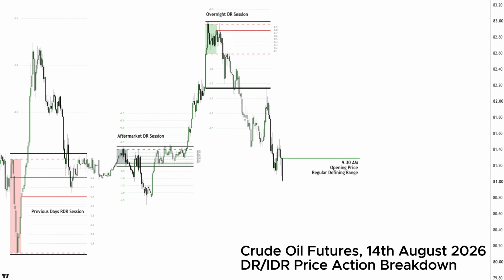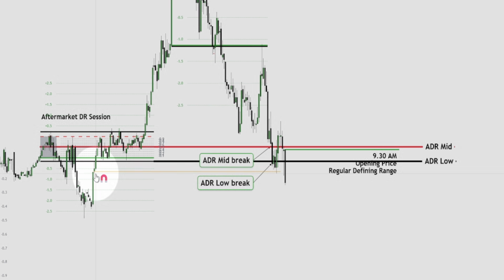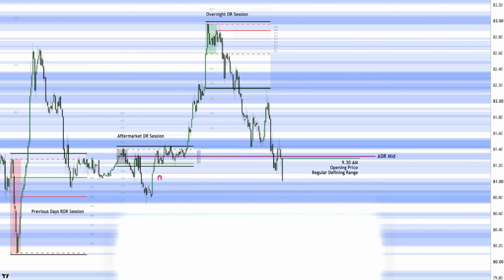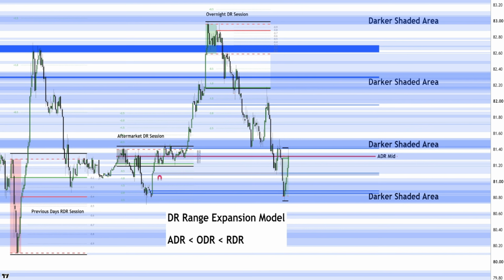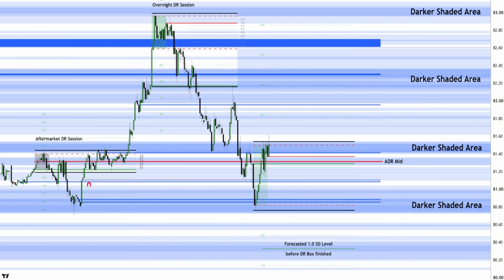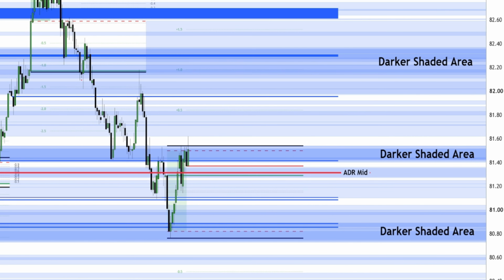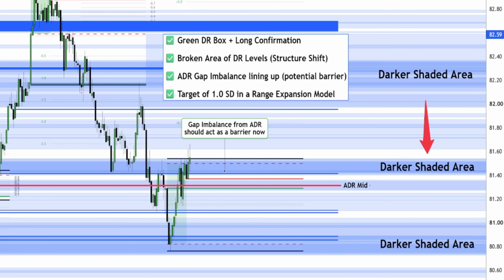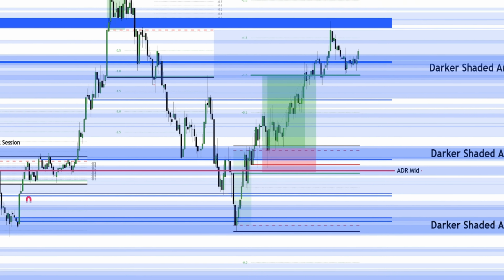Why a Broken Level Isn't Support (Until This Happens!) | Crude Oil DR/IDR Breakdown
Traders see a level break and instantly treat it as support or resistance. And most of the time, they're wrong. In this Crude Oil breakdown, we analyze the full DR/IDR intraday cycle from August 14th and show exactly what has to happen before a broken level actually holds and why a single gap imbalance is never enough on its own. Don't miss that one!

This channel is the home of the DR/IDR Trading Strategy. I'm the author of the strategy, and you'll learn it here from the ground up — for free.